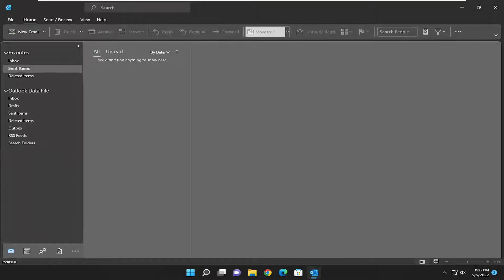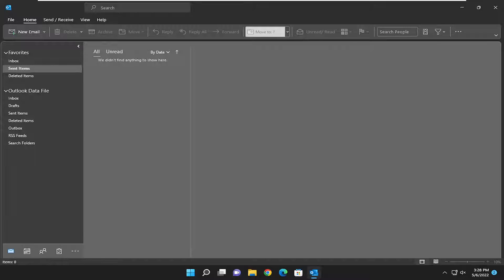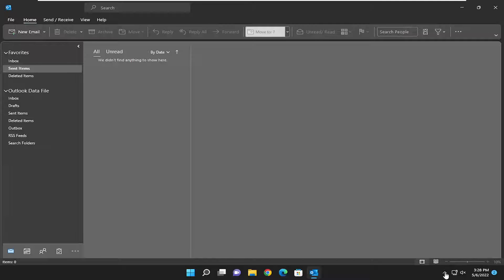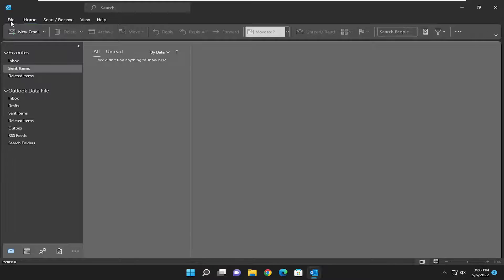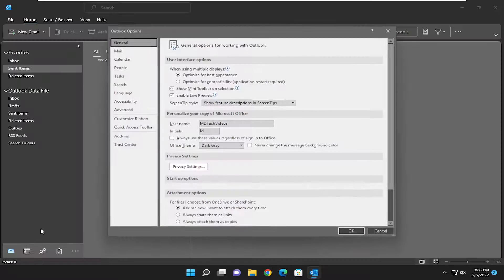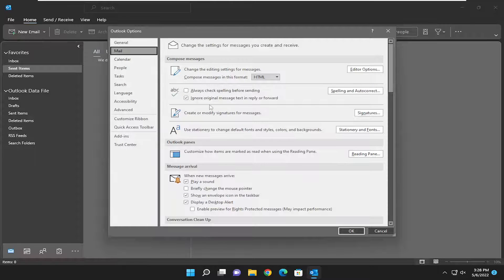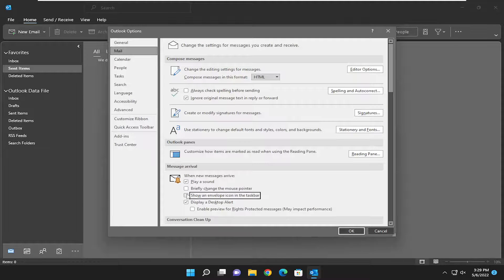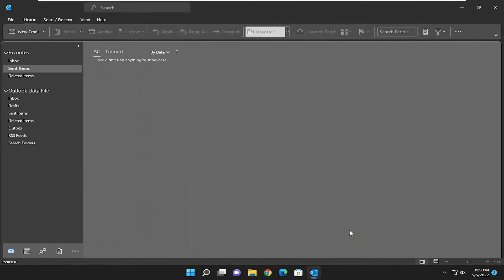How To Fix Outlook Mail Notification Pop-up Not Working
How many times have you missed an important email when Outlook didn’t send you a notification on Windows 11/10? You’d have only figured it out when you open the Outlook app and see the email in the inbox. Many users complain about the Outlook app’s notifications not working on their Windows 11/10 computer. If this happens to you often, our solutions will help you fix the Outlook app’s notification issues on Windows 11/10.

We show you how to enable or disable the email notification box that appears in the Windows Taskbar whenever you receive a new message in Microsoft Outlook.